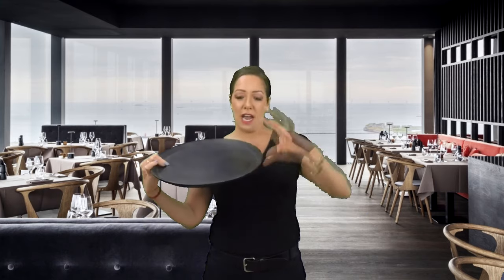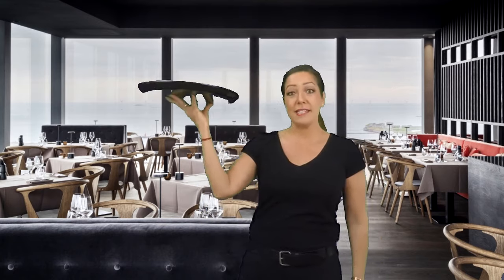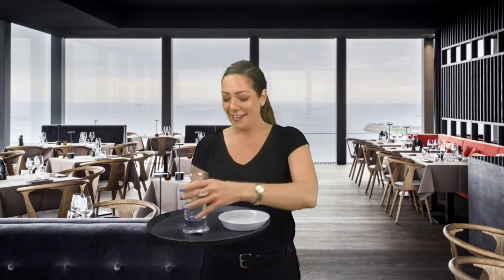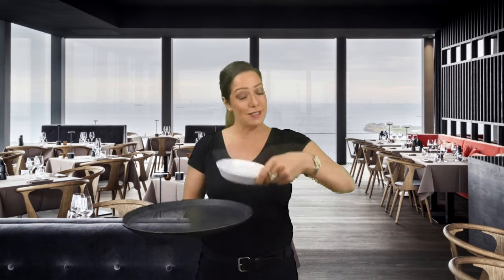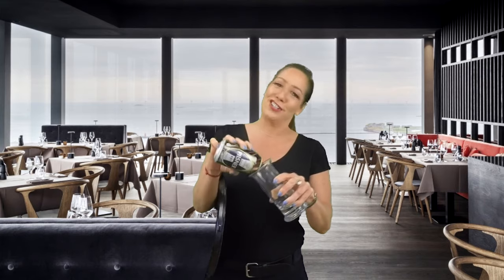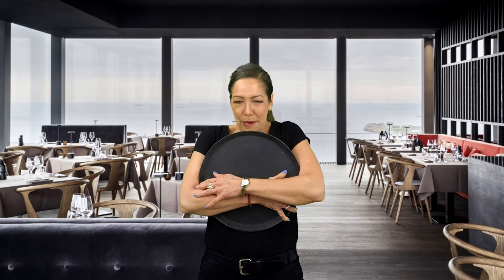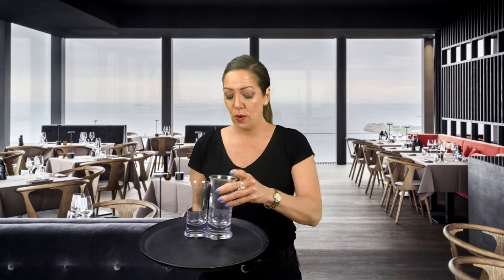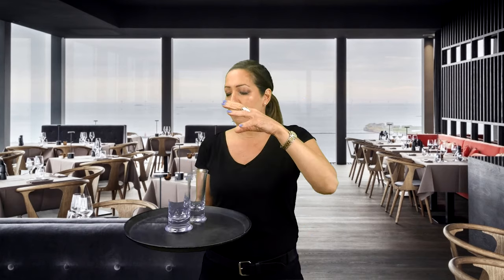HOW TO CARRY A TRAY | RESTAURANT TRAINING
Hi Frends! here are some tips i find helpful to carry a tray. If your just starting out in the restuarant business, carrying a tray can be stressful, and that's the last way you want to be looking when your working your shift! i really hope these tips help you- let me know in the comments below.